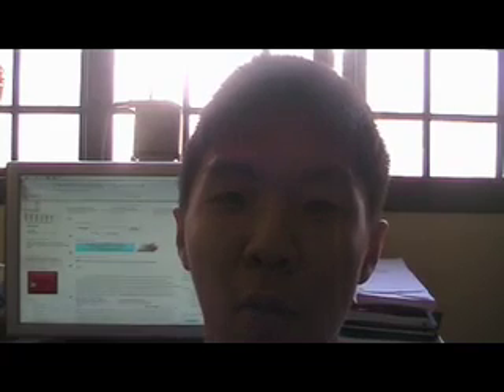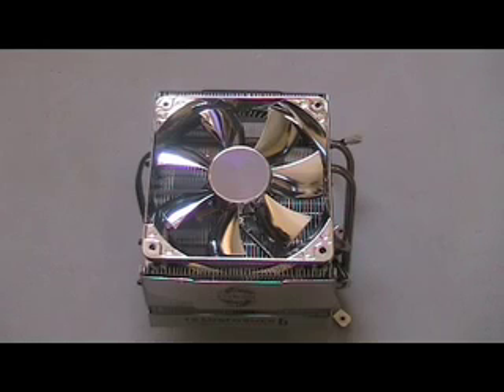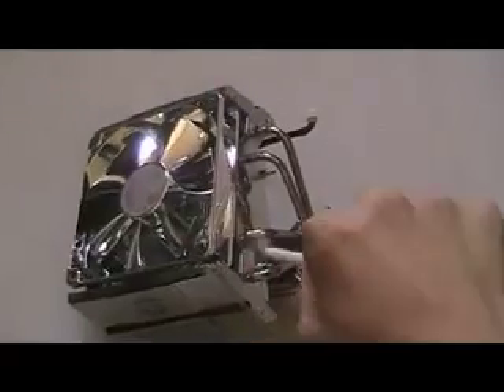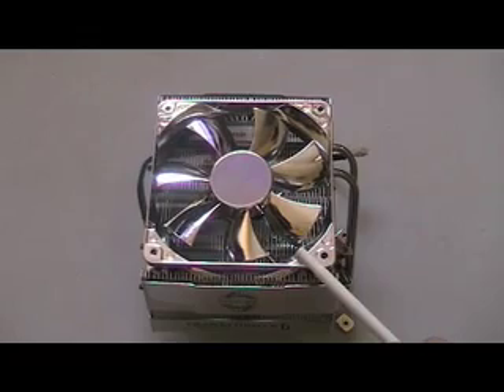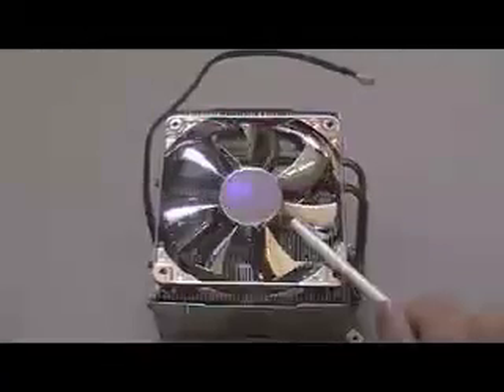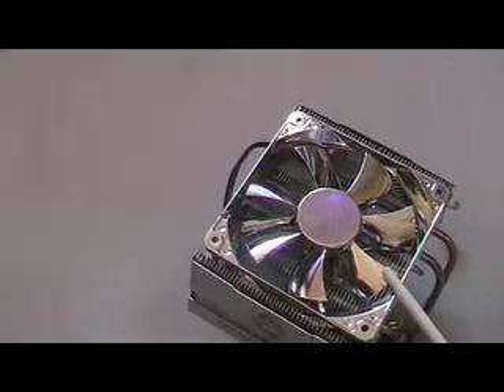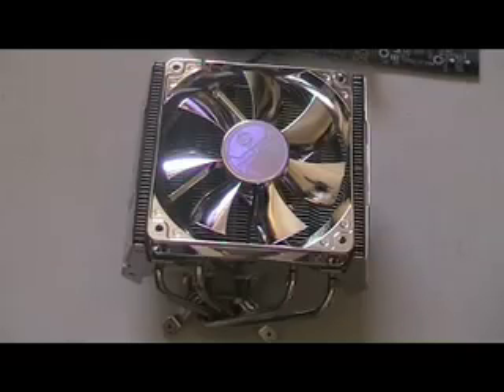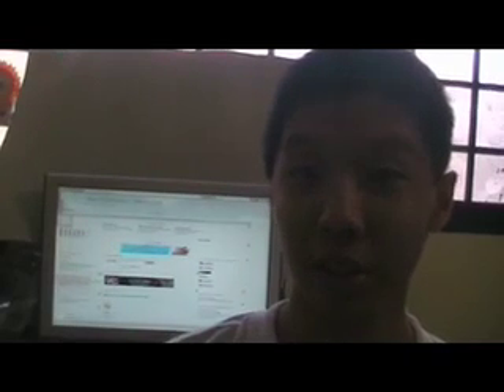EverCool Transformer 6 CPU Cooler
This transformer 6 CPU Cooler is awesome. It has a function for you to choose between overclocking mode and silent mode. The heatsink for this cooler is also massive. Editor's Choice Rating|ChewOnTech